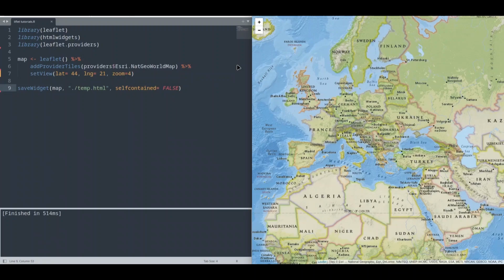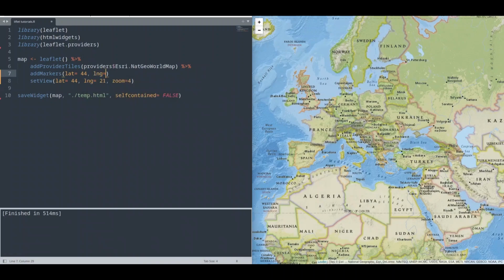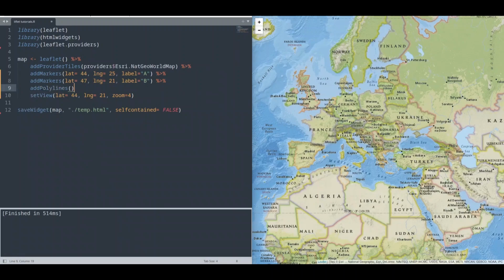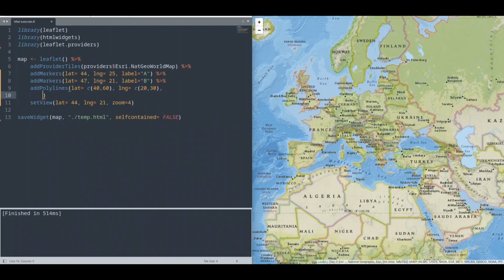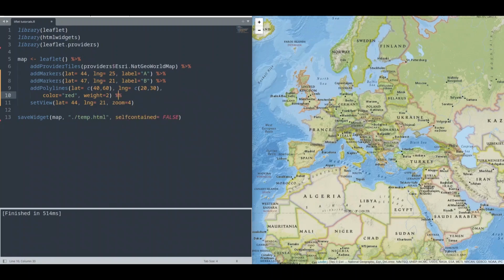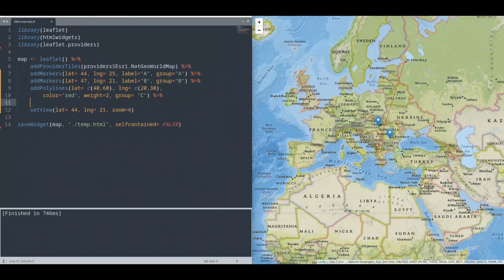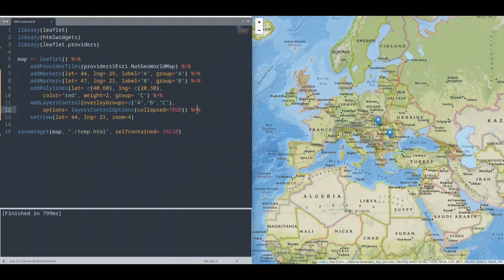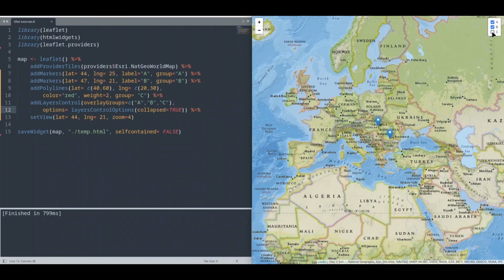Leaflet and R - Grouping of elements in layers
In this episode of Leaflet and R, we are going to discuss grouping of elements and layers.